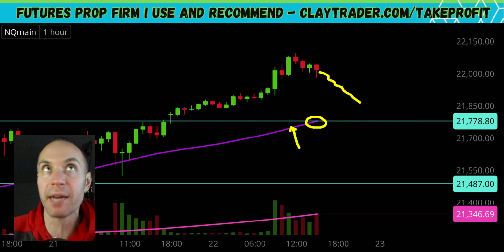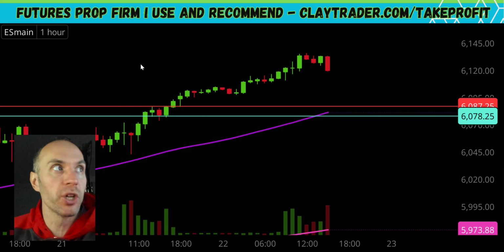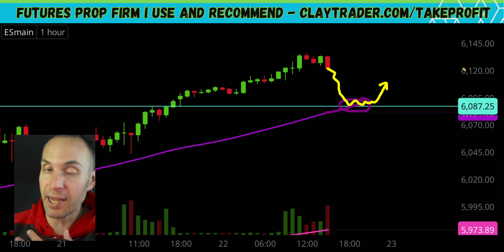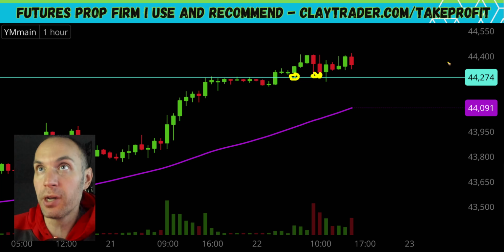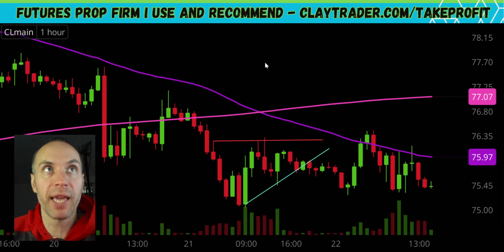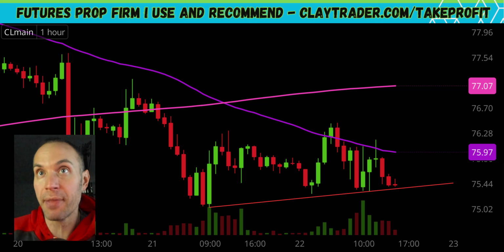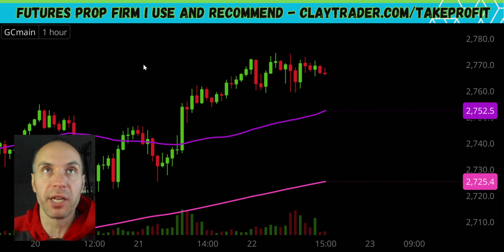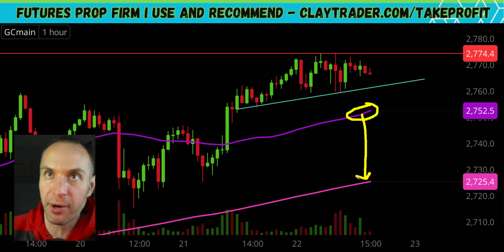/NQ, /ES, /YM, /CL, /GC Futures Technical Chart Analysis for January 22-23, 2025